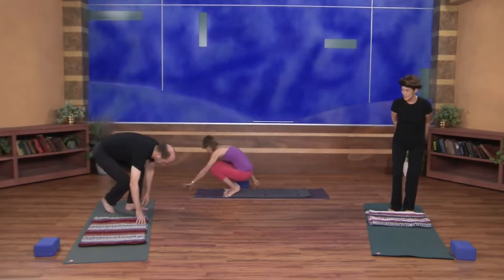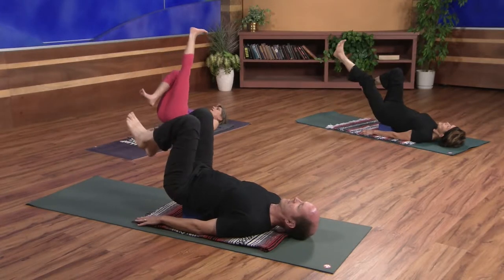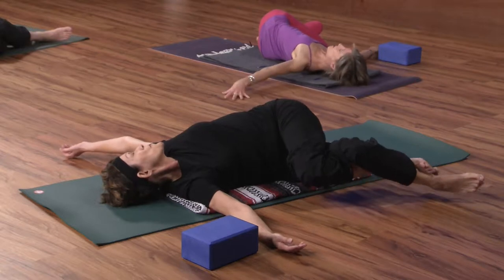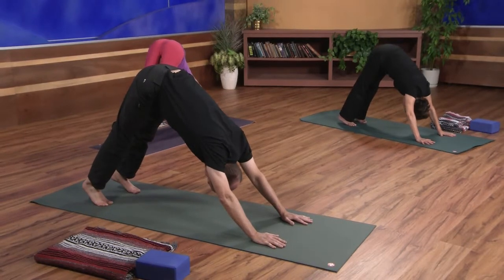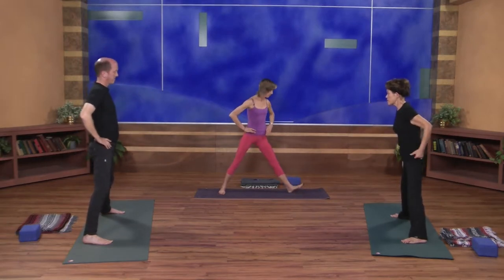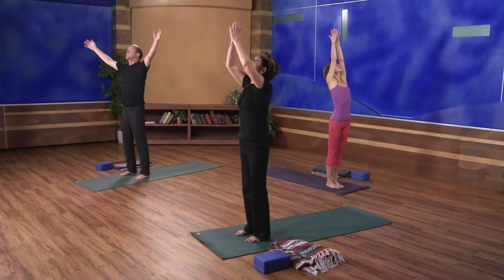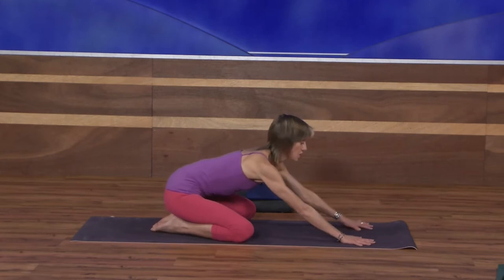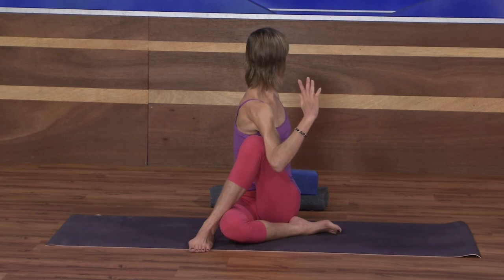BeachTV Beginning Yoga 10 "Hip Openers"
This class will concentrate predominantly on the hips and several poses that will open them in one way or another to promote strength, mobility and balance.